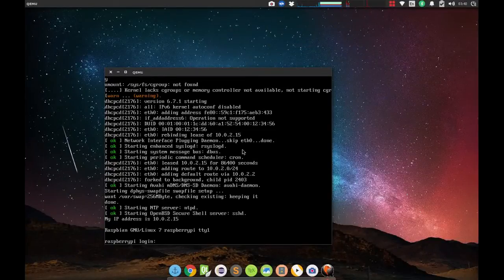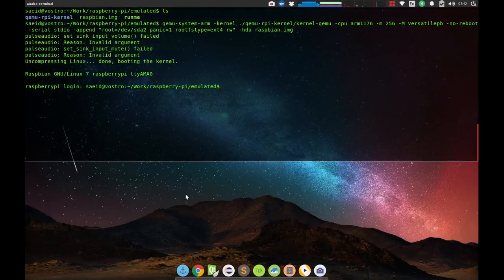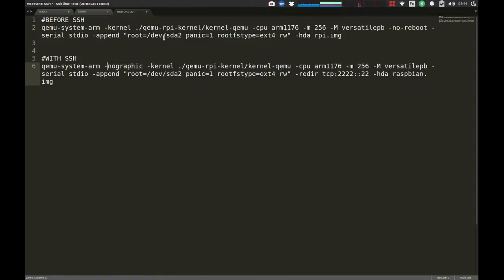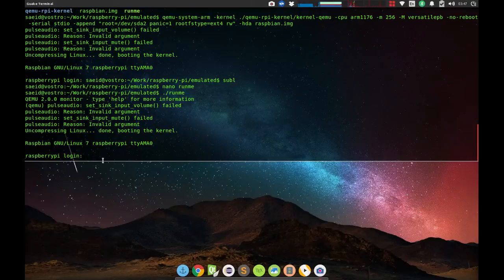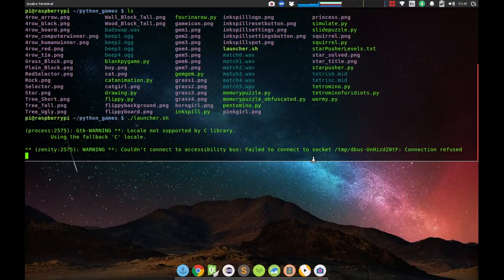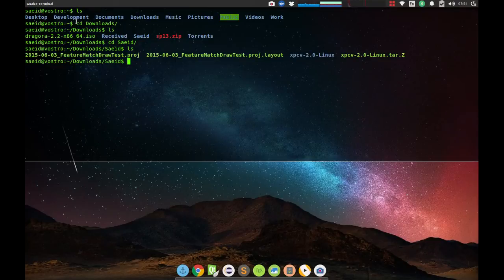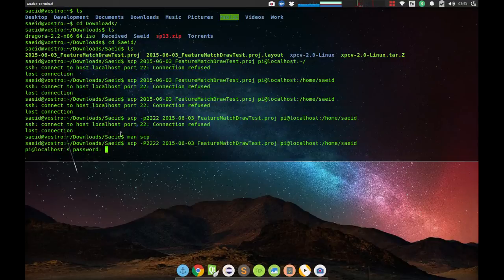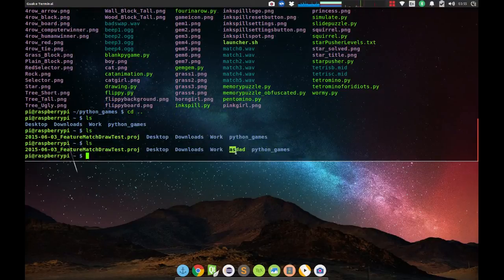Emulating Raspberry Pi On Linux with QEMU - Part 3 - SSH and SCP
Learn how to enable SSH and run graphical applications from raspberry pi on your own machine using X forwarding. Also learn how to copy to/from your host to raspberry pi using secure copy or SCP